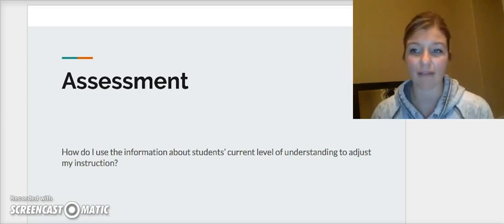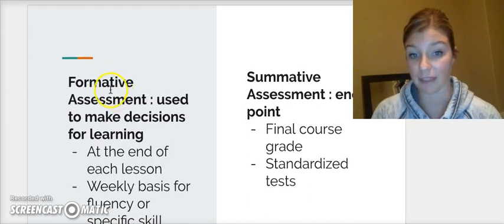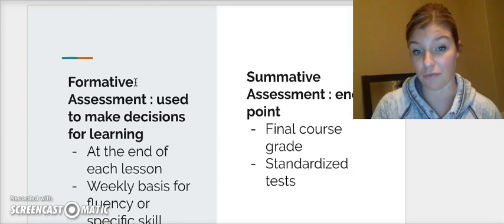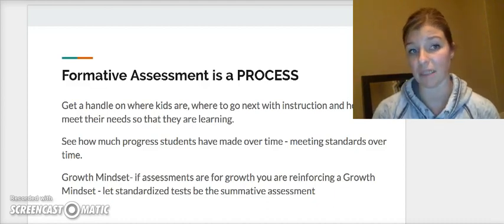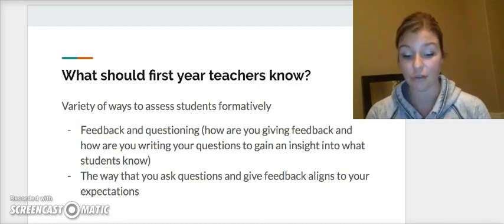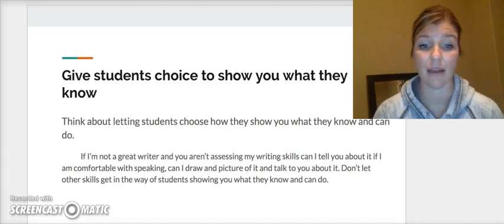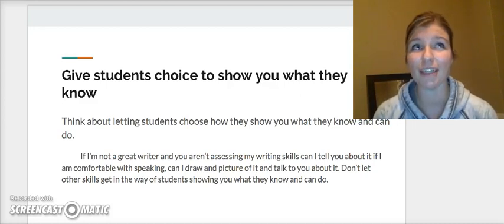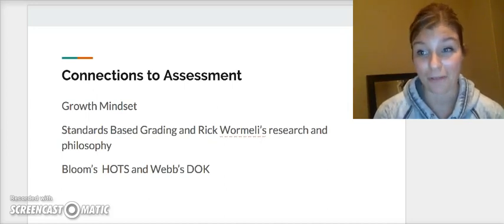Assessing Student Learning and Using It